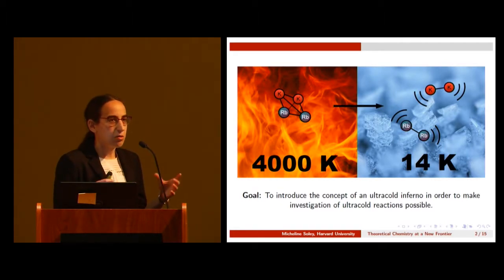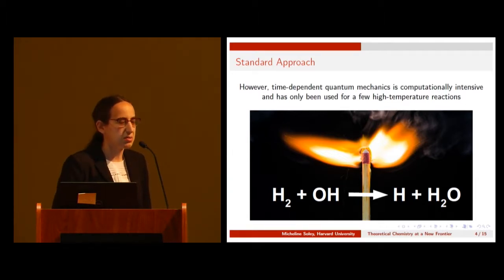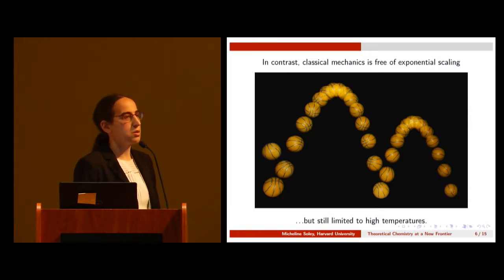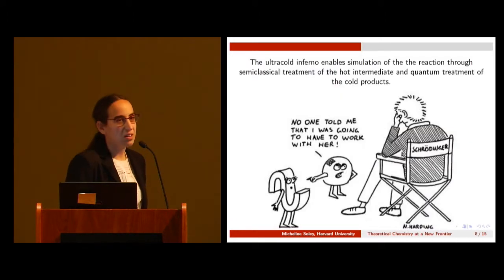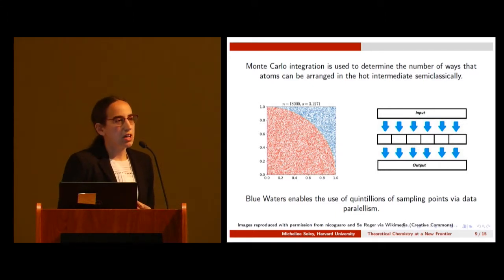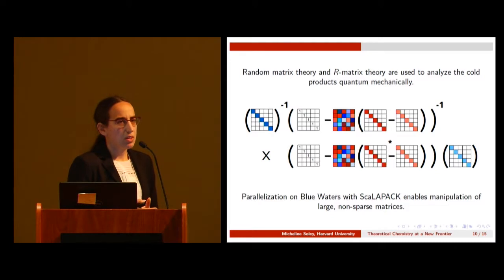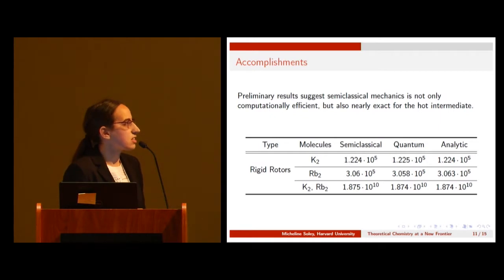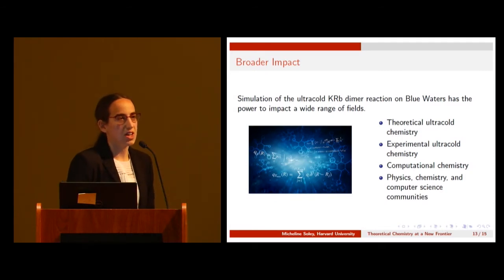Escaping from an Ultracold Inferno: Computational Chemistry at a New Frontier in the...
"Escaping from an Ultracold Inferno: Computational Chemistry at a New Frontier in the Ultracold KRb Dimer Reaction" - Micheline Soley

The investigation of ultracold chemical reactions requires a combination of experiment, theory, and computation. Computational simulation of many ultracold chemical reactions is currently beyond reach with time-dependent quantum mechanics. The memory requirements scale exponentially with the size of the chemical system. This scaling has been termed the "curse of dimensionality." Blue Waters offers the opportunity to break this curse. Parallelization allows a unique view into how the reaction proceeds by enabling simulation of thousands of trajectories with classical mechanics and diagonalization of large random matrices in time-independent quantum mechanics. By using insight from classical mechanics and R-matrix theory, we are employing Blue Waters to predict and analyze the results of the ultracold KRb dimer reaction. This research offers opportunities for applications from development of quantum computers to investigation of fundamental constants of nature.